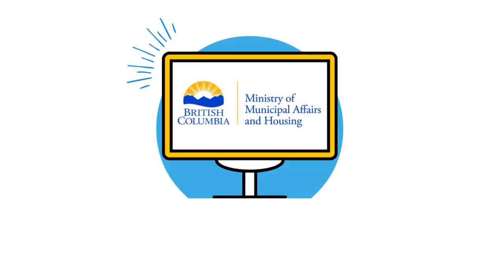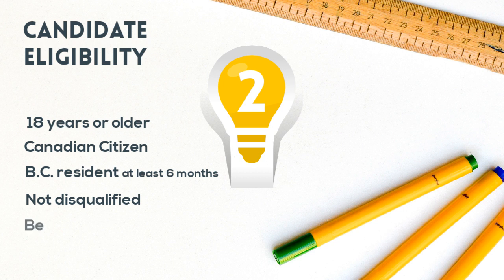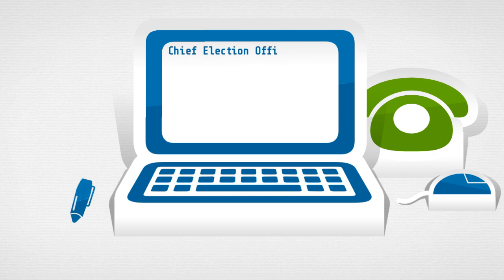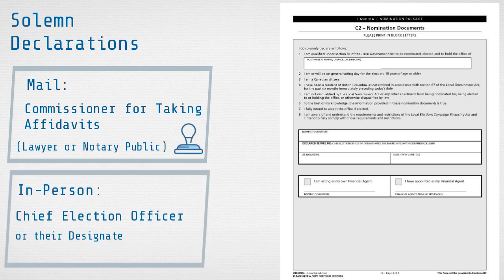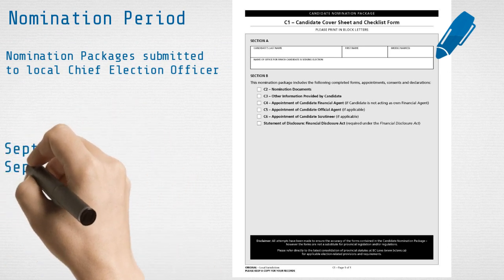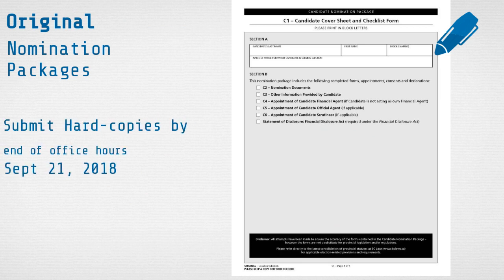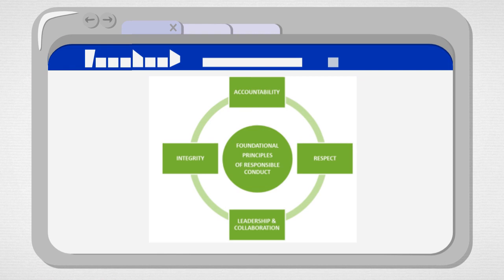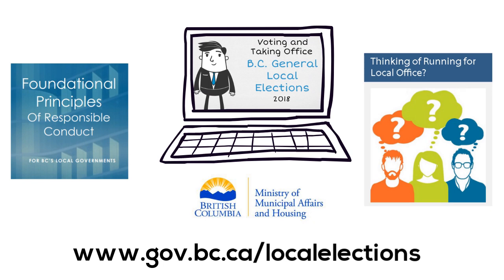Candidate Nominations in B.C. General Local Elections 2018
Part 3 of a series to help prospective candidates and the public navigate the B.C. general local election process. This video gives an overview of the eligibility requirements and nomination process for individuals planning on running for an elected official position in the 2018 B.C. local general local elections.